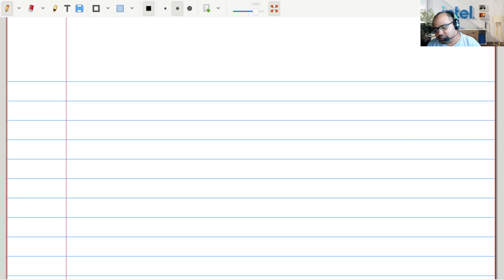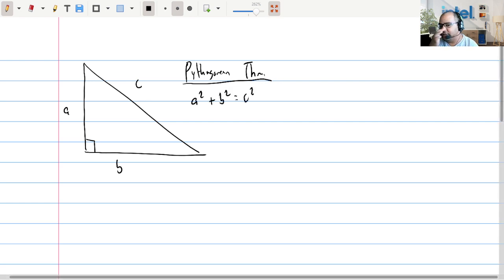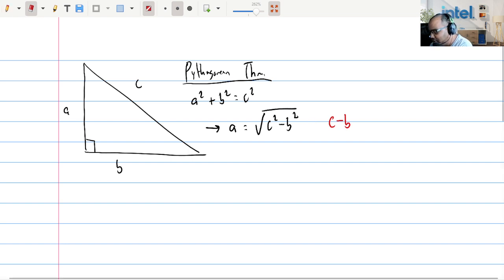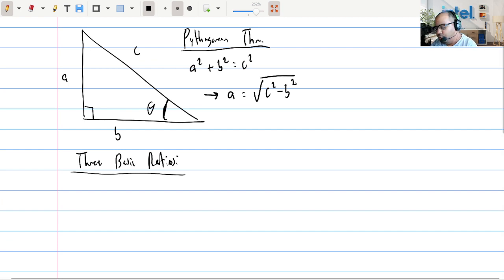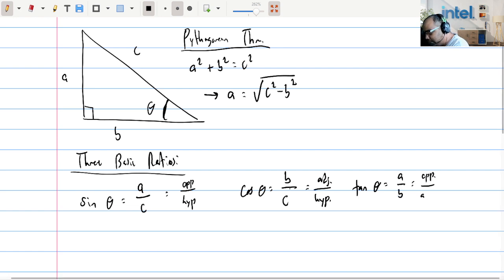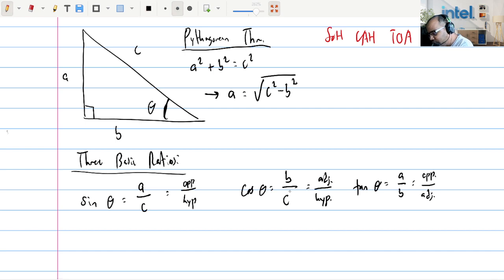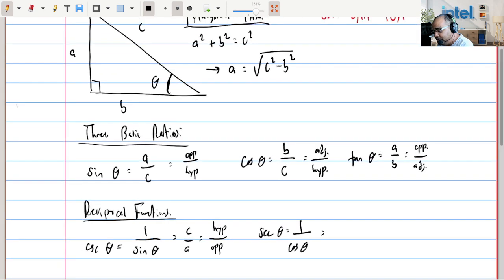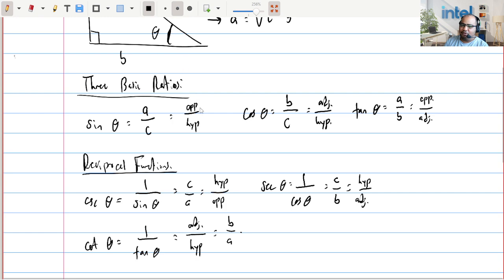Right Triangle Trig Review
Has it been a while since you've looked at trigonometry? Need a quick reference for the trig functions? Watch this.